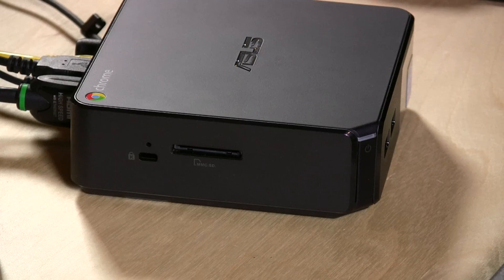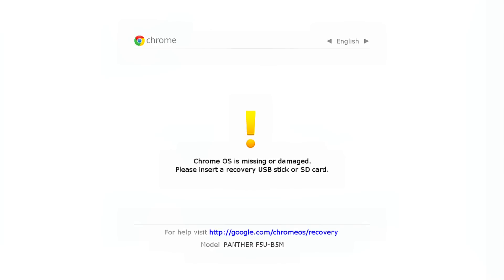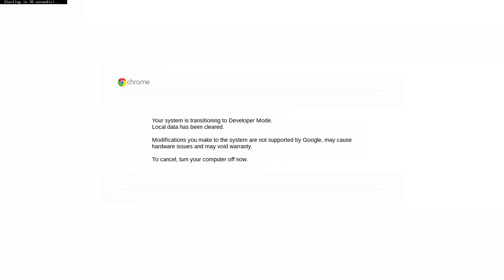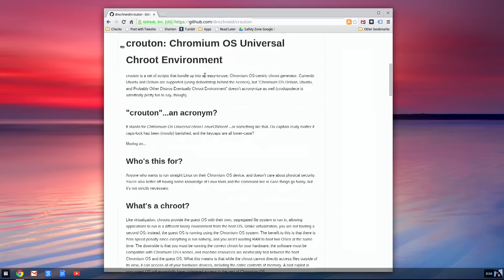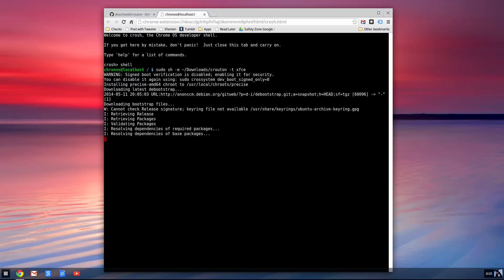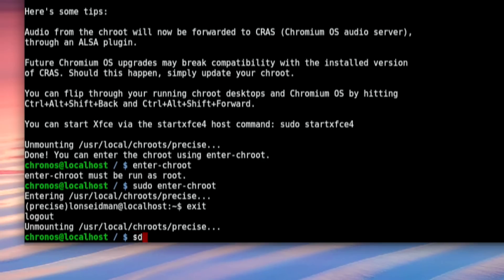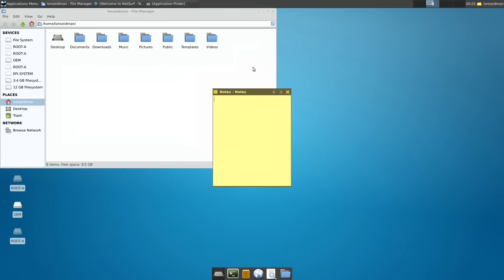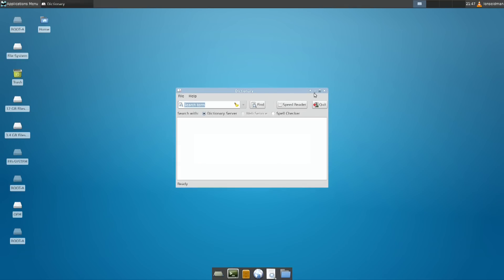How to Install Ubuntu Linux on ChromeOS / Chromebook / Chromebox - Asus M004u Crouton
In this update to my Asus Chromebox review, I take a look at installing Ubuntu Linux on the Chromebox in an effort to run applications beyond Google Chrome. Using a utility called Crouton I was able to very easily run Linux applications side-by-side with the ChromeOS with little to no risk of bricking the system. Quite impressive!